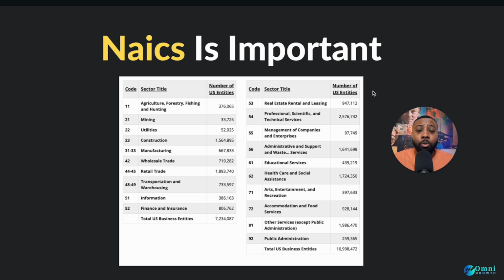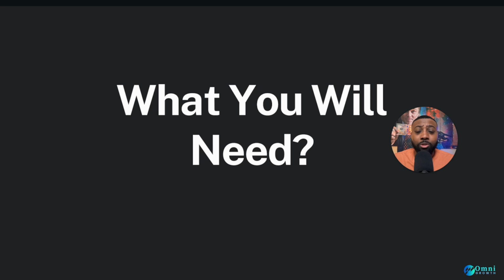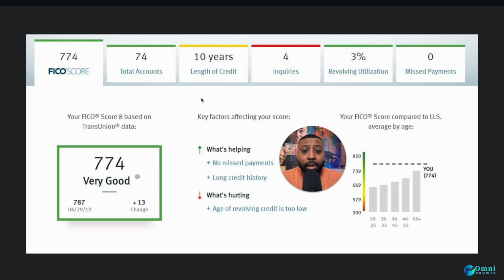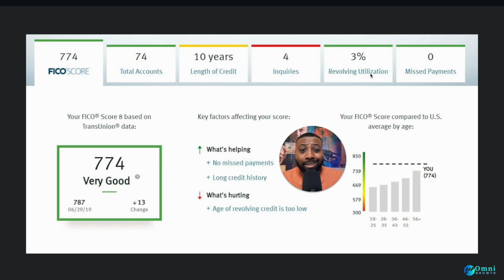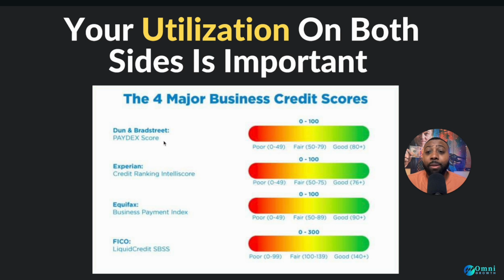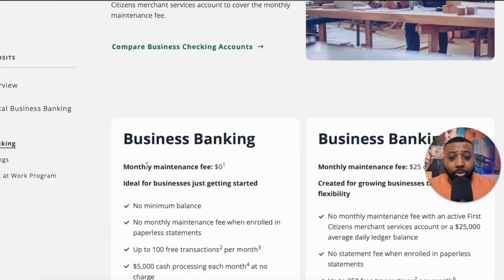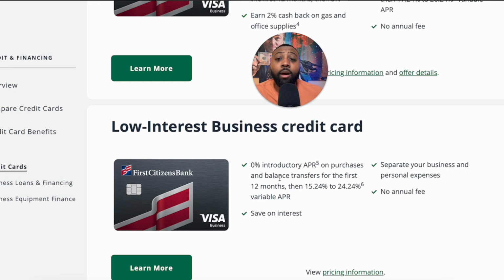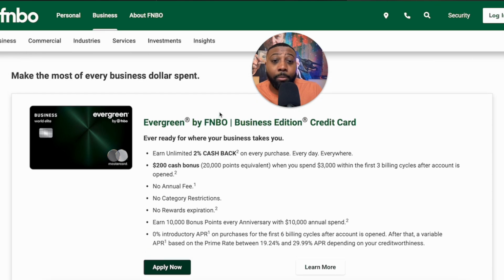How To Credit Stack Like A Boss To Fund Your Business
📞 Get 1on1 help and a custom strategy buildout If you have a 680+ Credit Score And Get Access To My Banking Contacts:

🚀 Get Access To My 'No BS' DIY Funding Academy (all credit scores accepted)

💰 The Fastest Path To $100K+ In Funding

Need To Monitor Your Business Credit?

Im sure you've heard the term credit stacking right? Well if you don't know what it is or how it works this is the video for you. I will breakdown what credit stacking is and you can use It to get massive amounts of business funding for your business.

Apply for an American Express Card with this link. With your new Card, you could earn a welcome bonus and your friend could earn a referral bonus. Terms Apply.